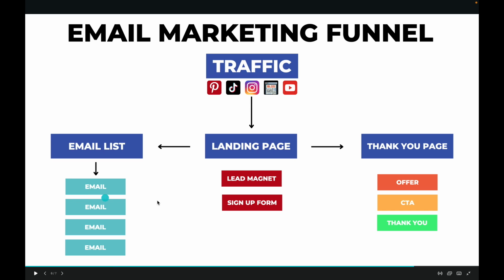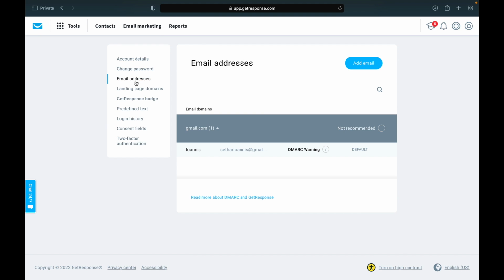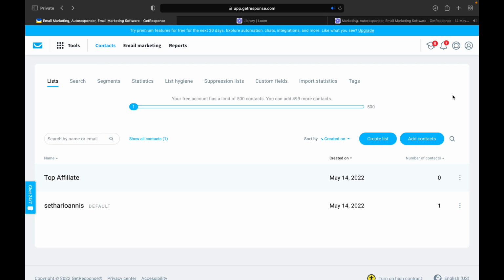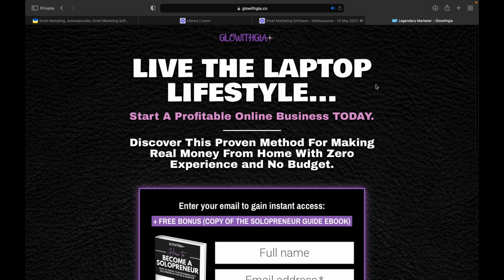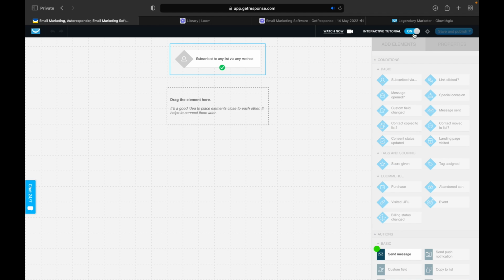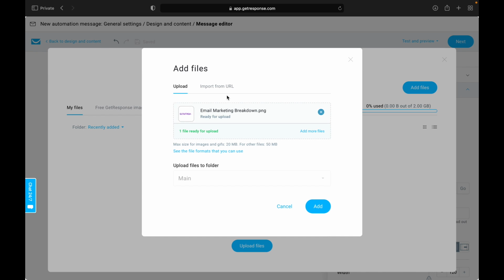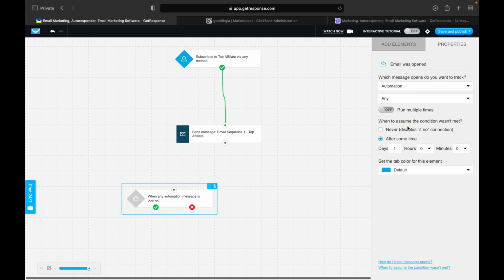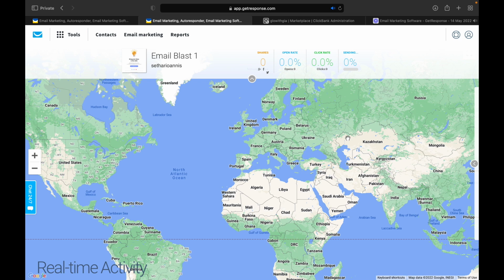How To Earn Affiliate Commissions With EMAIL MARKETING (2025)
Here's my brand new beginner's guide to Email Marketing for Affiliate Marketing!
📨 GetResponse FREE Forever Plan

Oh and by the way...I'm also giving you HELLA free resources to help you kickstart your journey as a digital marketer so check the links below -

FREE TOOLS  -
✅ MY FIVERR
💵 Free share worth up to $200
🎨 Canva Pro FREE 30 Day Trial

Illuminating your Path to Growth and Success ✨

The purpose of this channel is to teach you how you can live life on your own terms and step into the best version of yourself.

This space is made to help you reach your financial, mental & physical goals. I’ll be going into detail about my journey with entrepreneurship & self improvement and ways you can implement what I’ve learned so you can reach your goals faster!